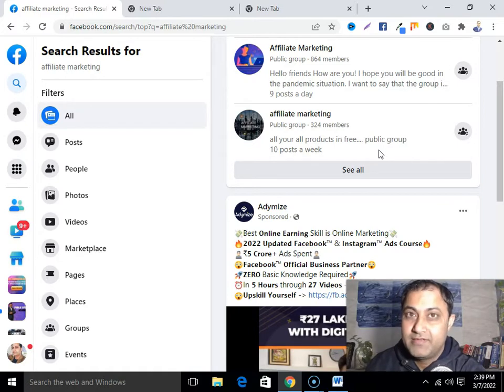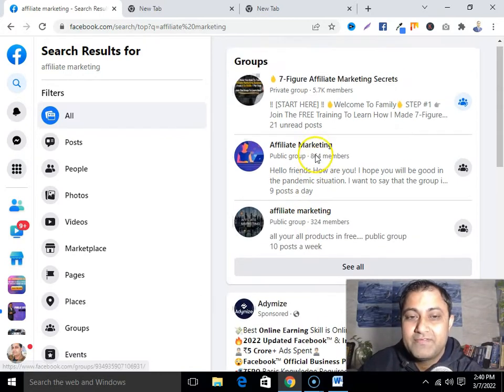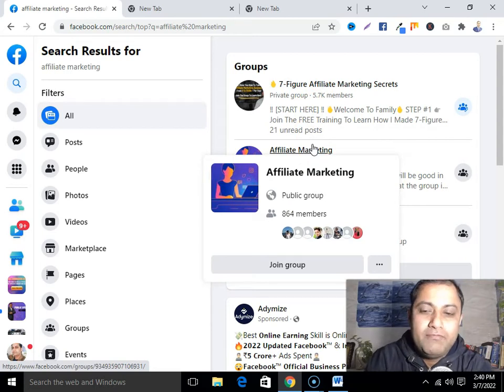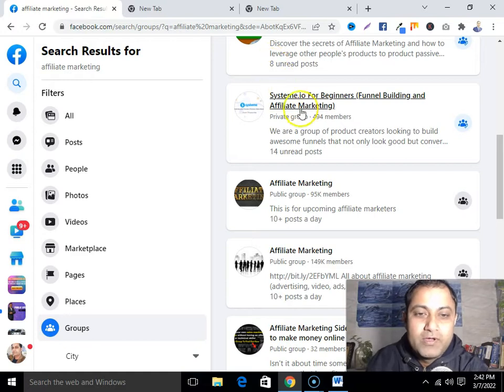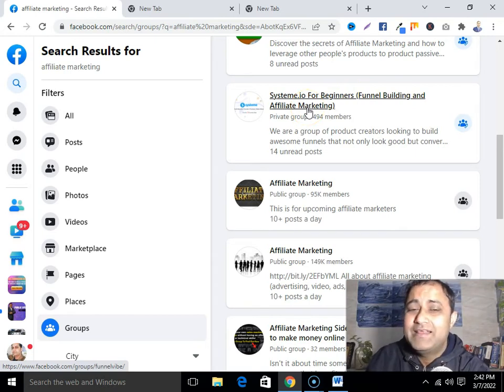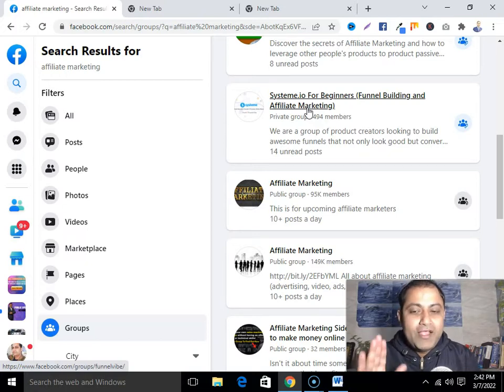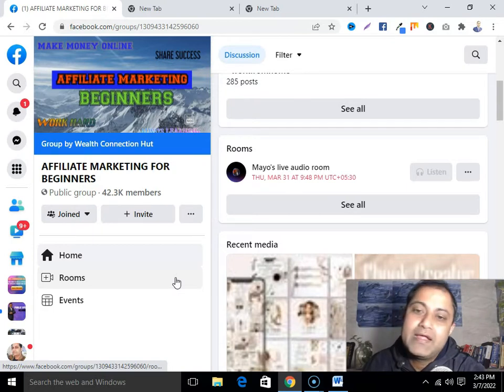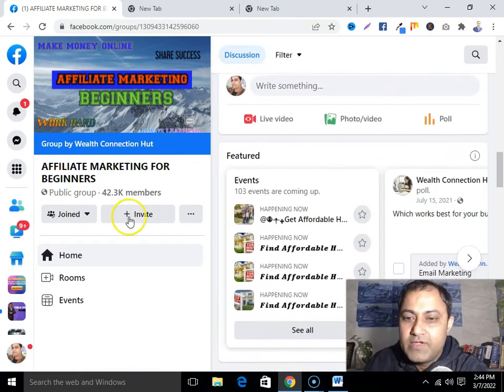How To Find Target Audience For Affiliate Marketing In 2022 || Facebook Affiliate Marketing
In this video I am gonna show you how to find target audience for affiliate marketing in 2022.

In other words, I will show you how to find target audience on facebook for affiliate marketing, so if you're looking for how to find target audience for affiliate marketing then watch this video till the end.

So guys are you ready to find target audience for affiliate marketing on facebook for your facebook affiliate marketing?

Ok, first you go on facebook and search for affiliate marketing groups and there you will find so many facebook groups for affiliate marketing and then you go and join these facebook groups so you can find right audience on facebook for your affiliate marketing business.

Guys your target audience for affiliate marketing are in these facebook groups.

Yes point to note don't straight away start pitching your affiliate offer in these groups. First you provide valuable content in these groups, comment to the question that members ask in the groups so that you can build relationship with members.

And definitely once start providing valuable content then some of the members will approach you through facebook messenger asking for help and then if you think you can help then you can offer your coaching or affiliate offer.

That's it.

Now you know how to find target audience for affiliate marketing in 2022 on facebook.

How To Target Right Audience On Facebook For Affiliate Marketing 2022

How To Find Customers For Affiliate Marketing On Facebook In 2022 Who're Serious & Ready To Pay!

How To Become Clickfunnels Affiliate 2022 So You Can Promote Clickfunnels Products As An Affiliate!

Clickfunnels Affiliate Marketing Course Free 2022

What Is Clickfunnels Affiliate Program 2022 || Clickfunnels Affiliate Program Explained

What Is Clickfunnels Alternatives In 2022 For Affiliate Marketing || Clickfunnels Alternatives Free

How To Promote Clickfunnels 14 Day Trial Affiliate Link As A New Clickfunnels Affiliate

Your First Funnel Review 2022 Russell Brunson

How To Join Your First Funnel Training By Russell Brunson 2022 || Your First Funnel Inside Look?

Which Is The Best Affiliate Program ClickFunnels or ClickBank!

How To Earn Money As An Affiliate In 2021!

How To Create ClickFunnels Free Account 2021

How To Use ClickFunnels For Affiliate Marketing As An Affiliate! (ClickFunnels Training)

How To Use Clickfunnels for JV Zoo Affiliate Marketing 2021!

How To Make Money With JVZoo As An Affiliate Step By Step 2021 - (Beginner Guide)

What Is The Best Affiliate Marketing Course For Beginners 2021!

How To Make Your First Dollar Online 2021!

💡💡RESOURCES💡💡